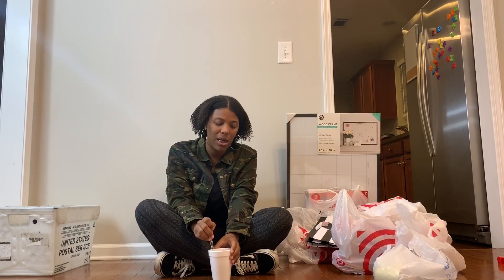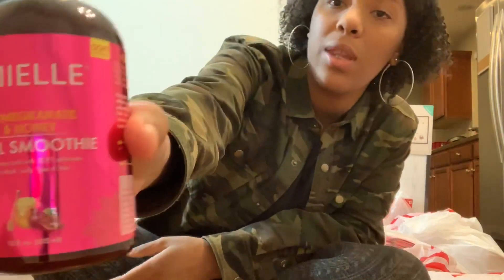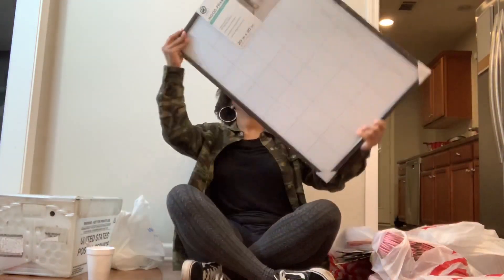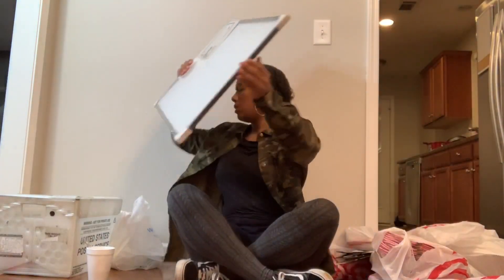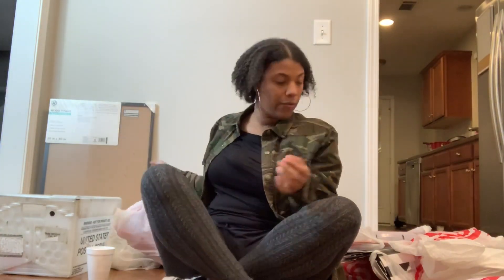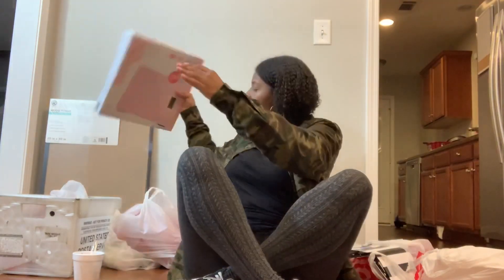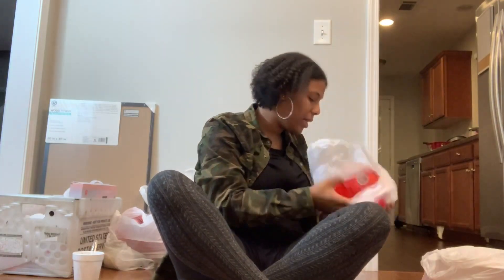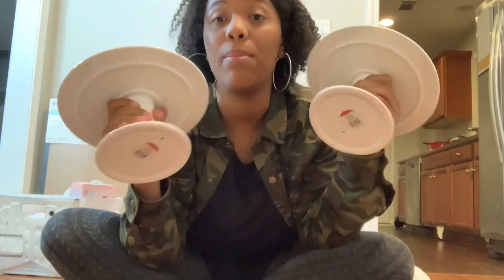MINI TARGET HAUL 2019 | HOME DECOR AND BIRTHDAY PARTY SUPPLIES! | DREAMIES UNIVERSE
TARGET IS ALWAYS SOOO FREAKING FUN, & I can’t help but to cash out 😂😂

FAQ:

I’m 23
My husband (RALPH) is 24
Our daughter, melody is 11 months old at the time this is posted